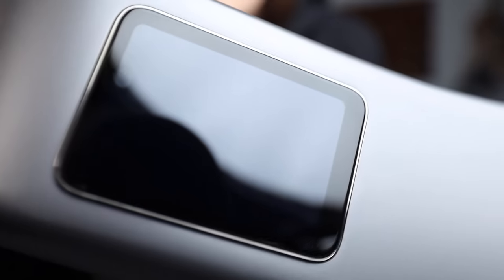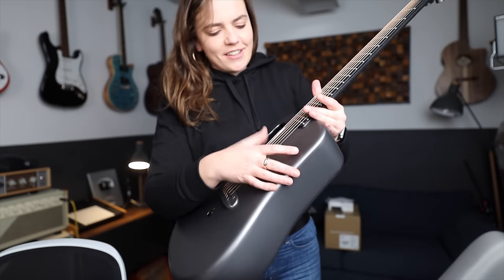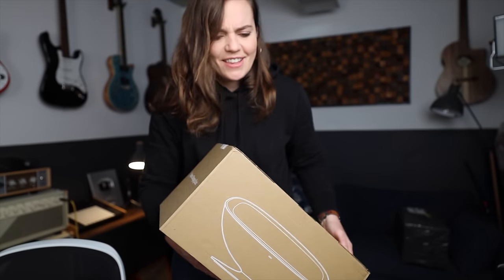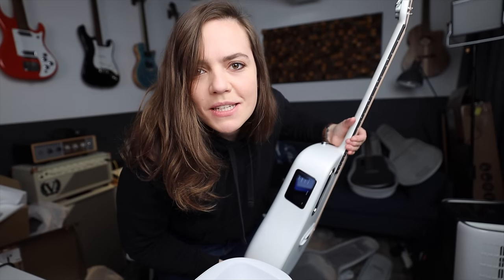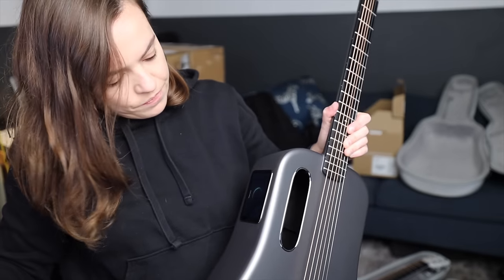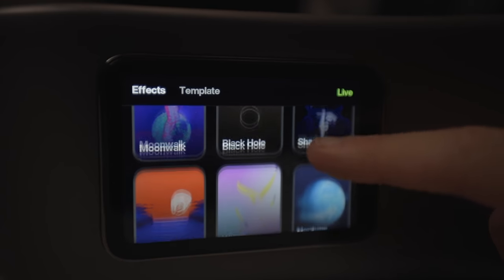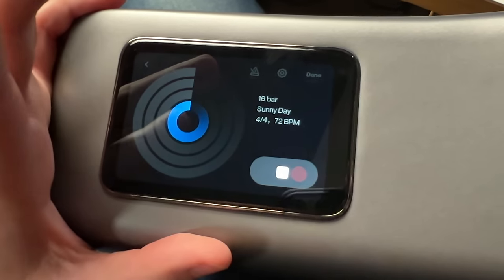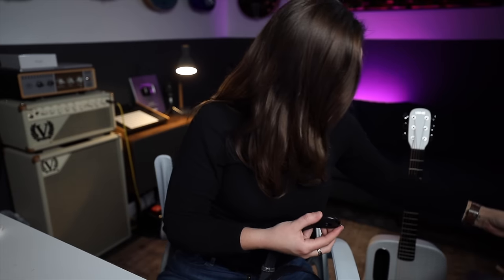Is this Carbon Fiber Guitar a step TOO FAR?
💔 *My Debut Album. Super Sexy Heartbreak*